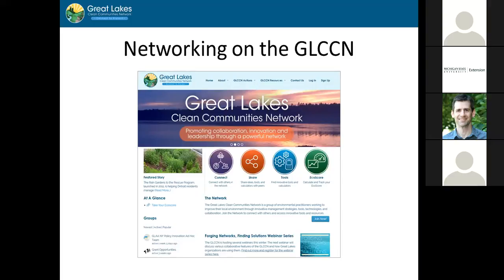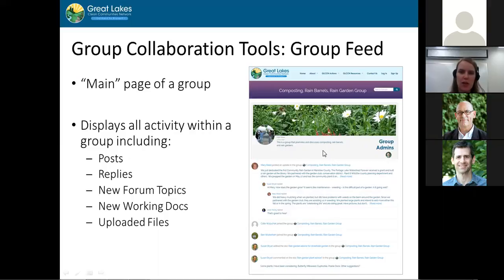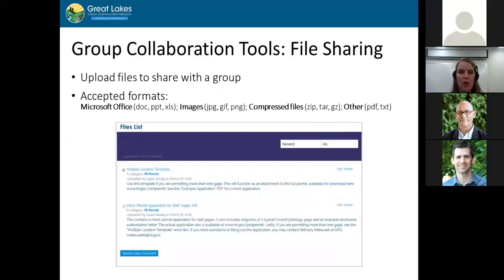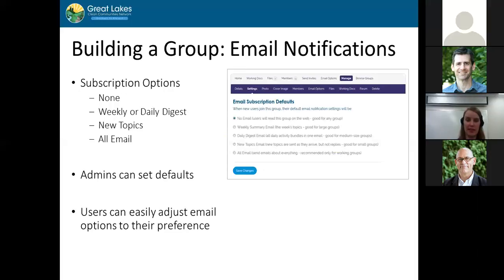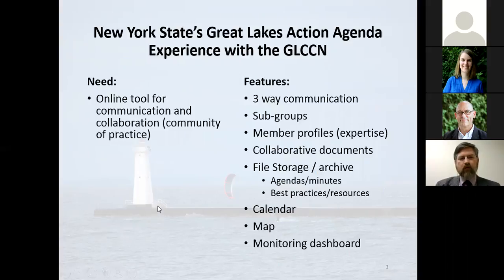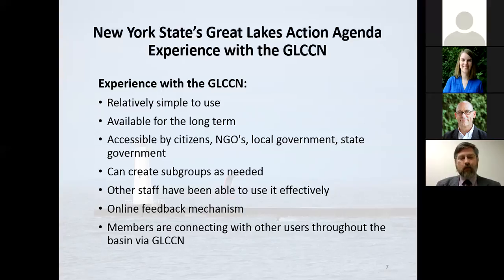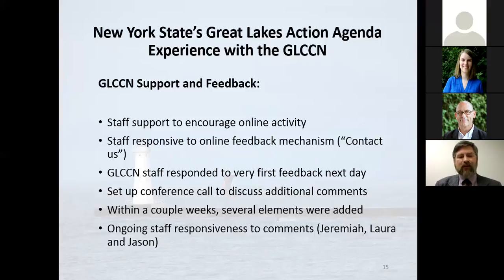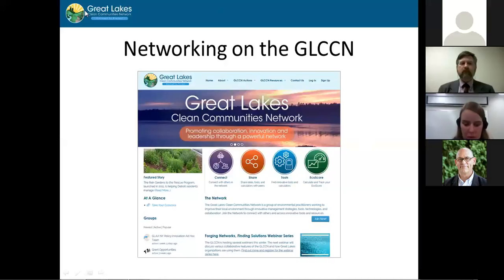GLCCN Webinar: Improving Collaboration Using the Great Lakes Clean Communities Network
This webinar highlighted collaboration features of the Great Lakes Clean Communities Network (GLCCN), all of which are freely available on the Network. Learn how to create and manage your own group, develop collaborative working docs, share files and more. Find out how these features are being used by organizations around the Great Lakes.